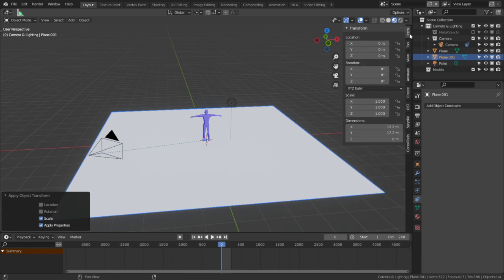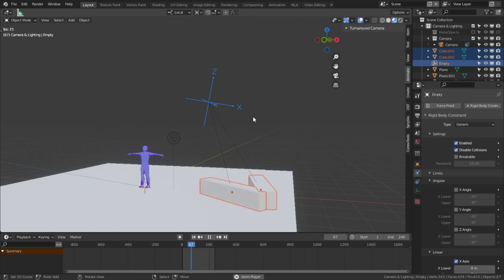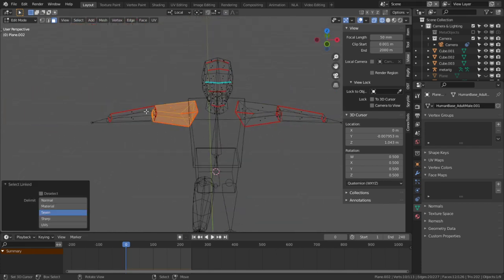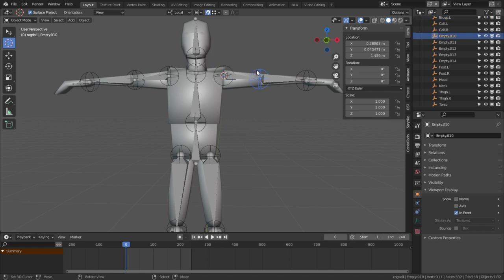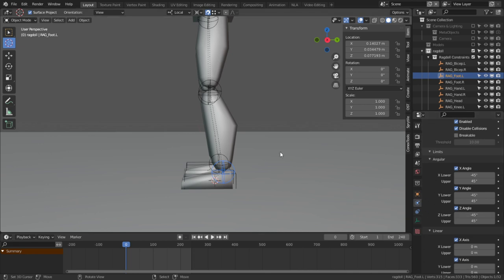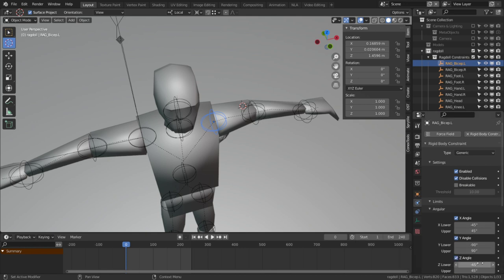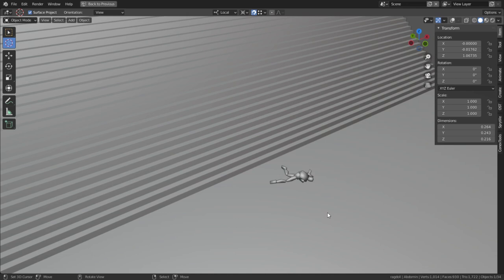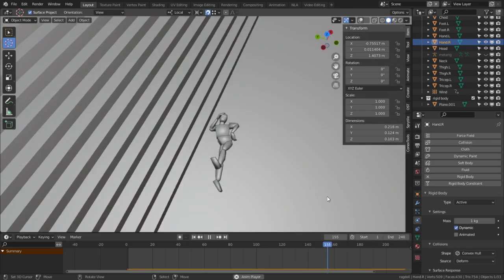Sickly Streams: (Blender 2.9) - Messing Around with Rigid Bodies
I haven't played with Rigid Body Simulations in forever, and I've been meaning to for a while now just to earn how to make ragdolls in Blender.